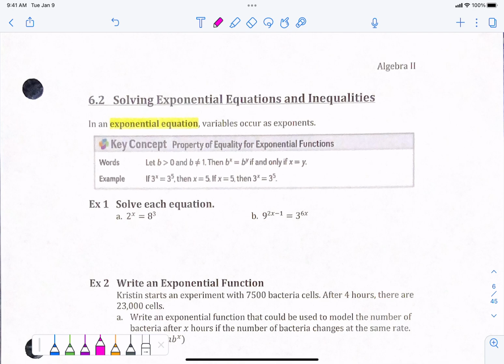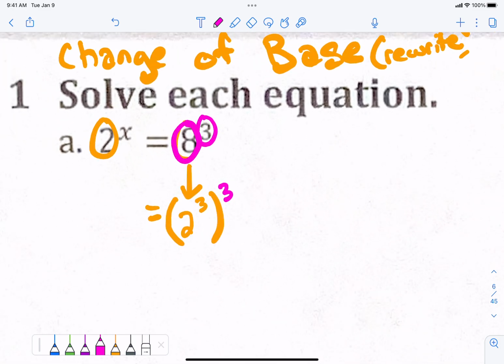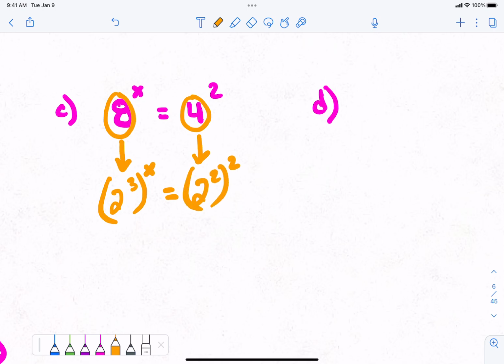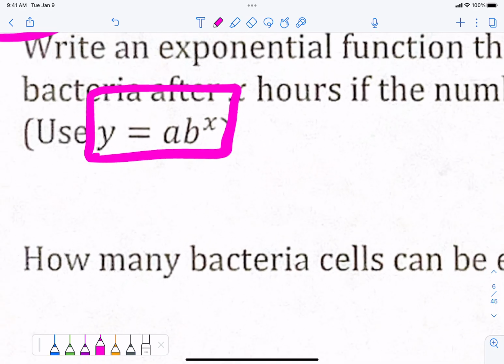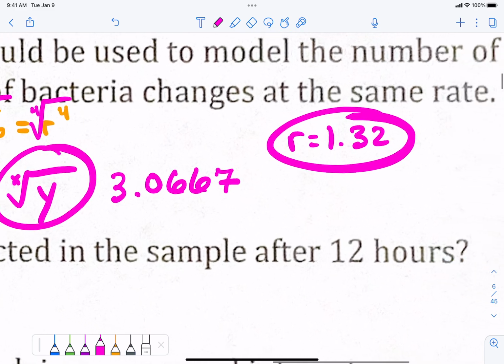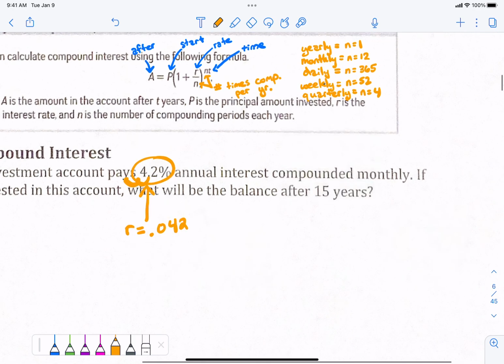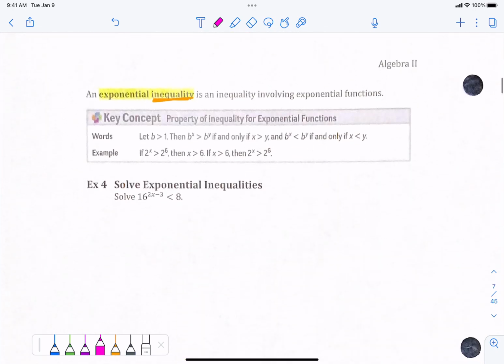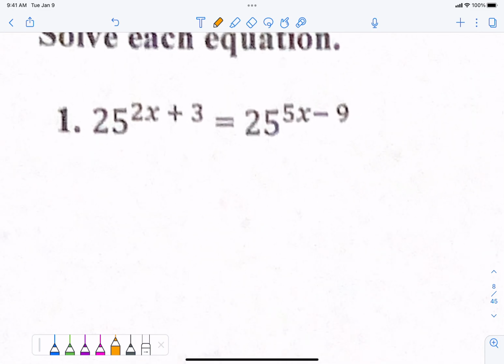Alg II 6 2